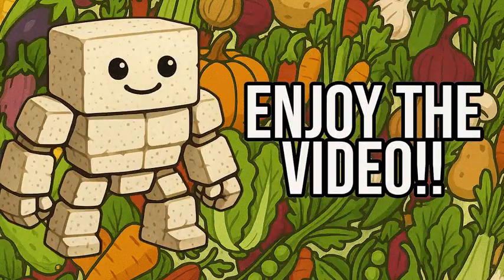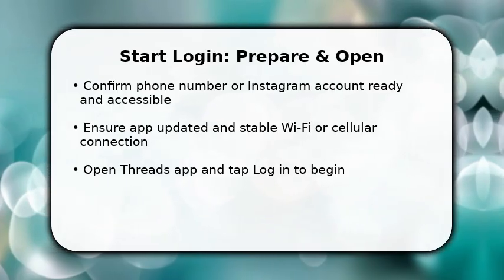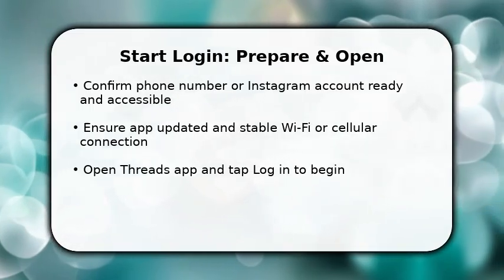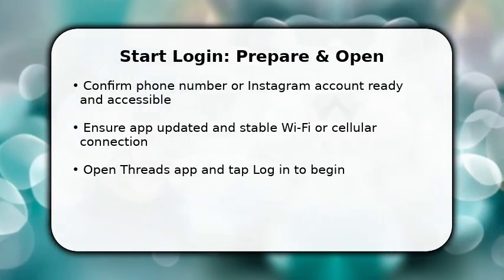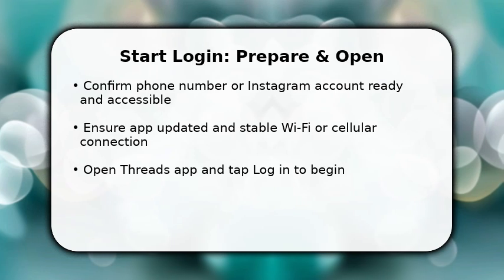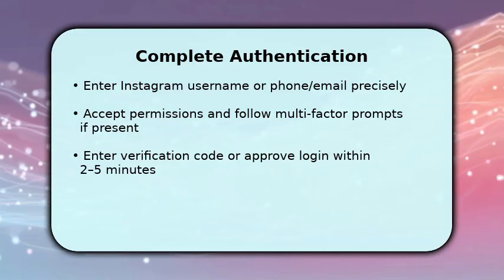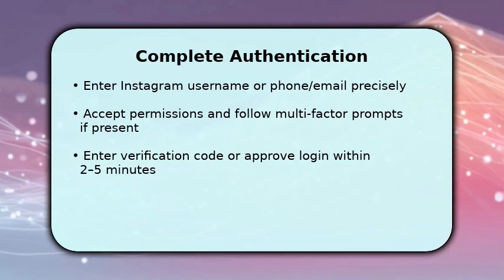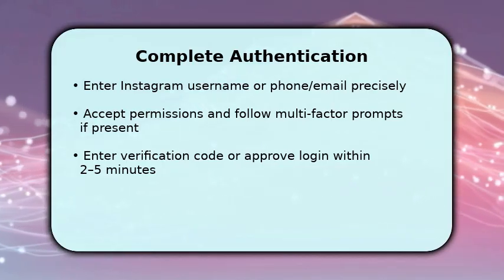How to Login to Threads - Step by Step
How to Login to Threads - Step by Step | 🔒 Surfshark VPN Deal — Stay private and secure. $1.99/mo + 3 Months Free ▸

This video provides a detailed guide on how to login into various threads across different platforms. Follow along as we navigate through the steps, ensuring you can access your desired discussions with ease and security.

login, threads, step-by-step guide, access discussion boards, platform login instructions